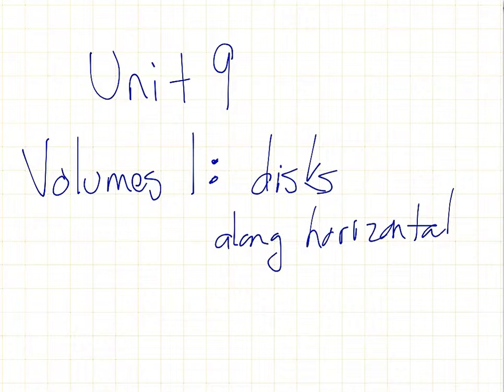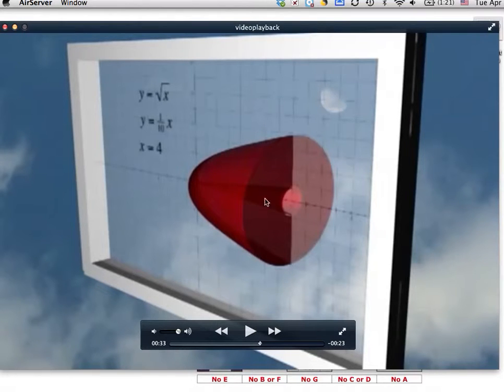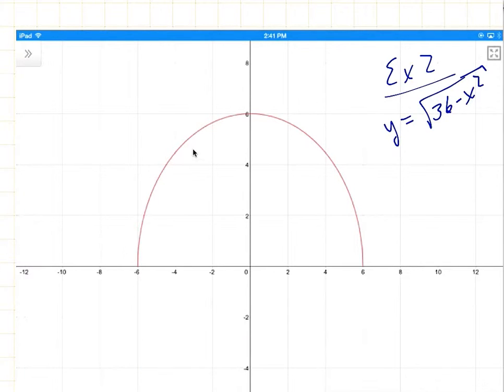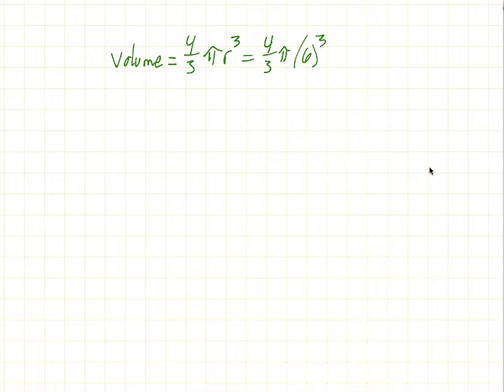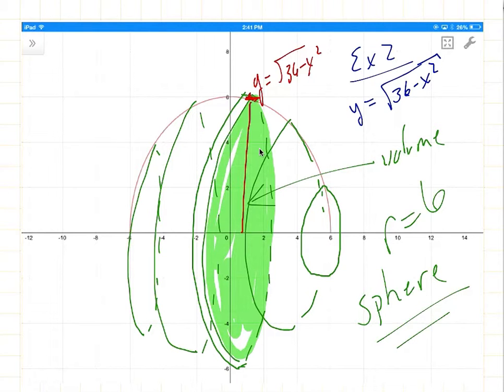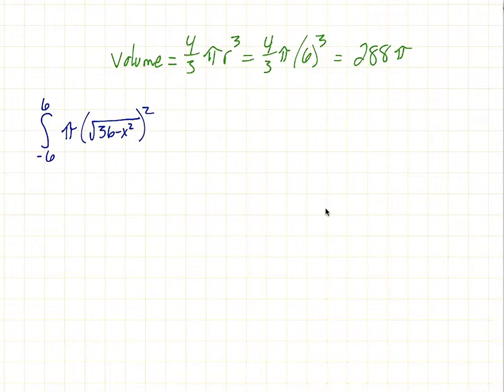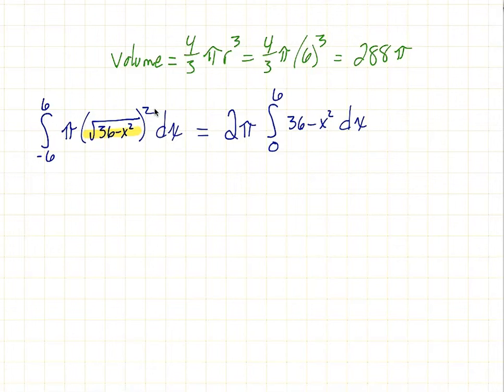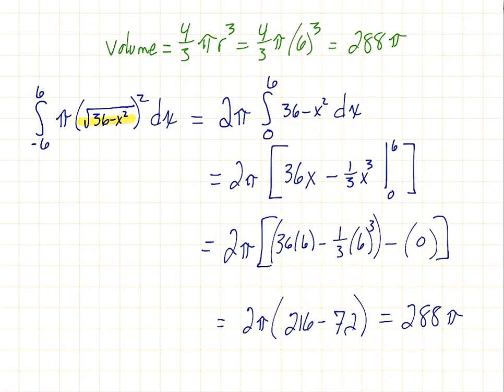Volumes 1 disks along horizontal